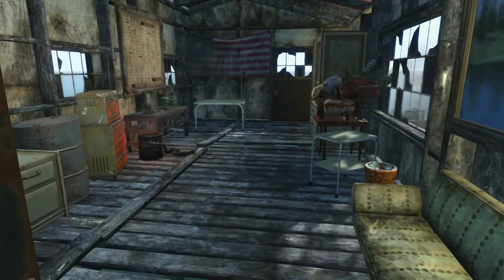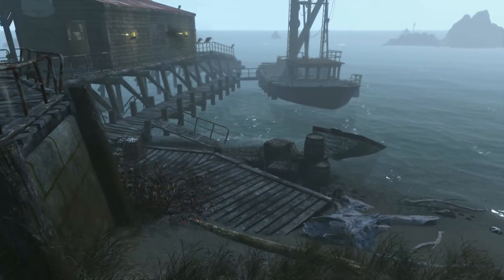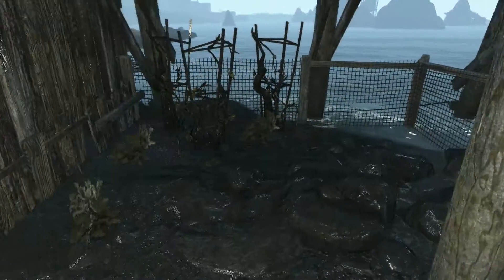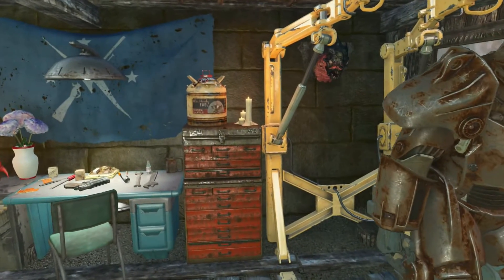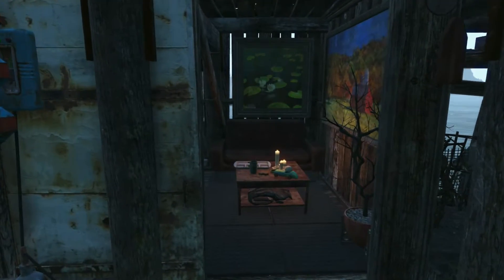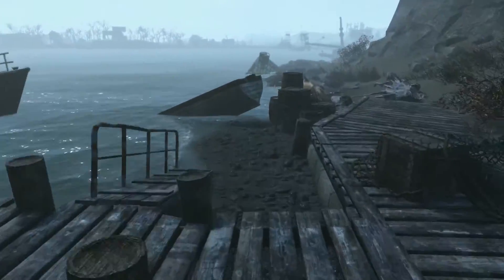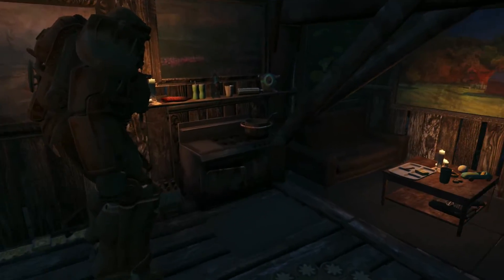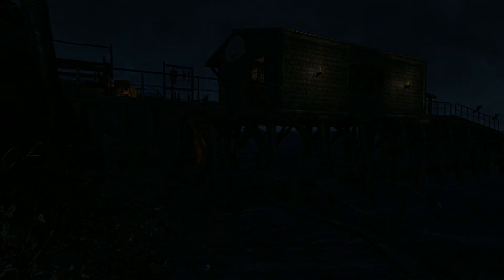Secret Safehouse - /r/falloutsettlements challenge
This is my vanilla entry for the /r/falloutsettlements Secret Safehouse mini challenge. It was easier to get the building under the dock than it was to furnish and decorate it; the tight quarters made it challenging to see, and I kept knocking stuff off tables.

In other news, Starlight is still in progress. I'm edging up to filling up the second Size bar and performance is starting to become an issue.